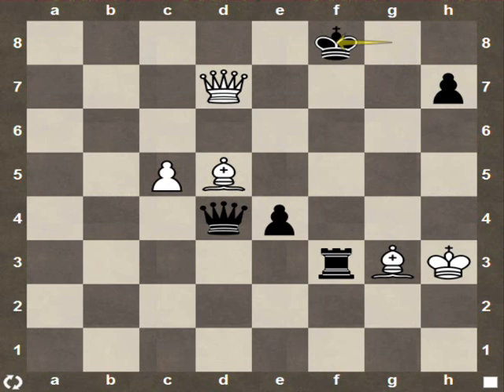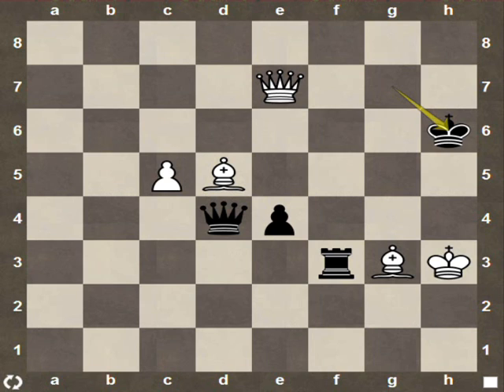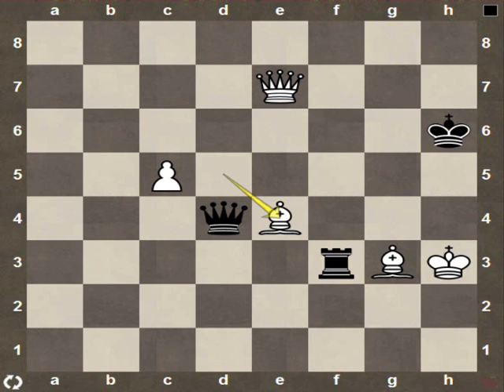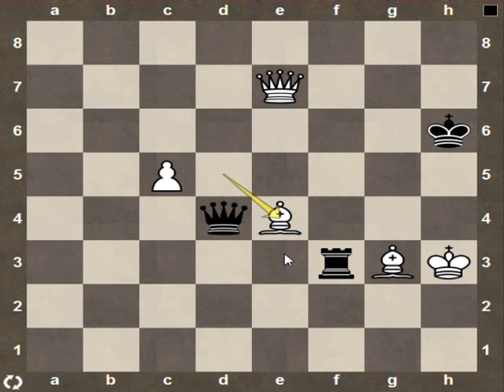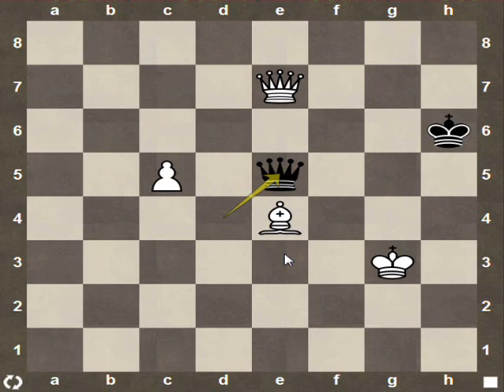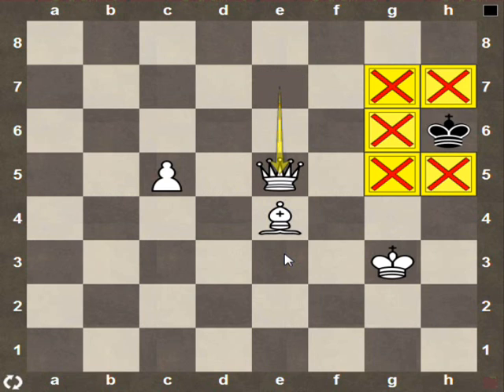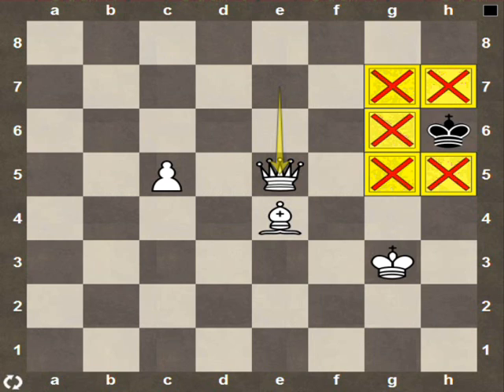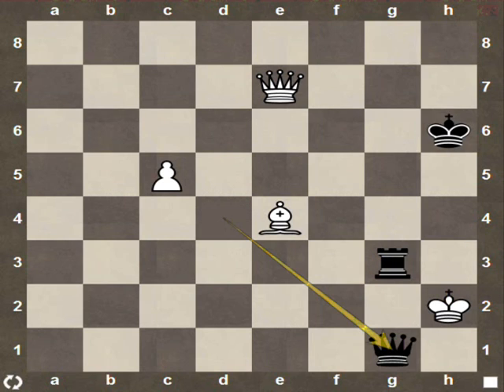Chess Swindles #1 - Gary Kasparov vs. Neil McDonald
This video series will go over famous swindles in chess.  The game covered in this video was between Gary Kasparov and Neil McDonald and took place in 1986.  It is one of the greatest examples of a swindle in chess.

for a variety of free chess resources and training materials.